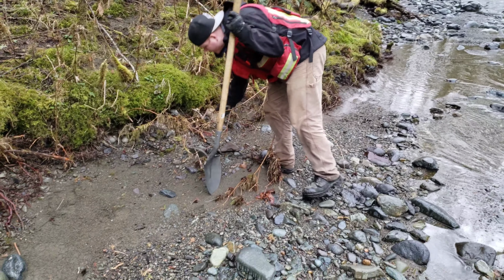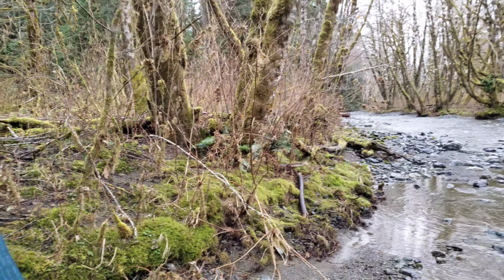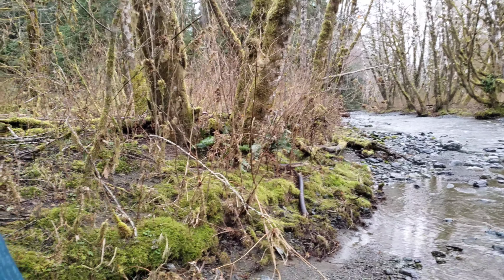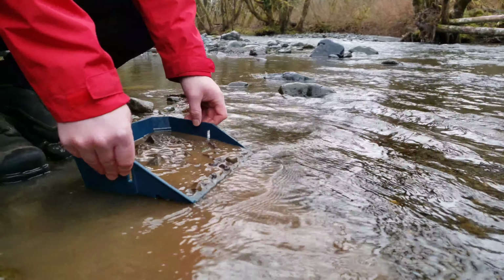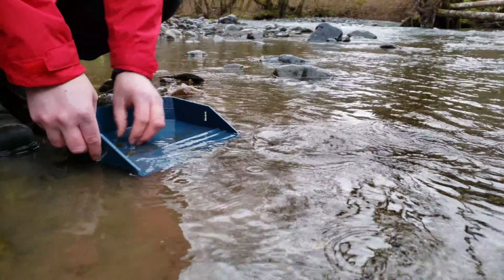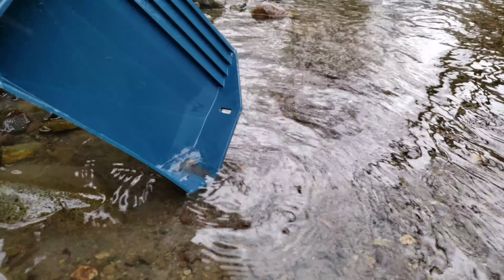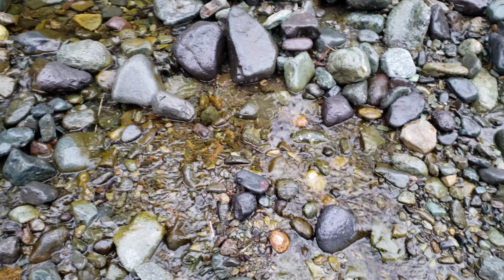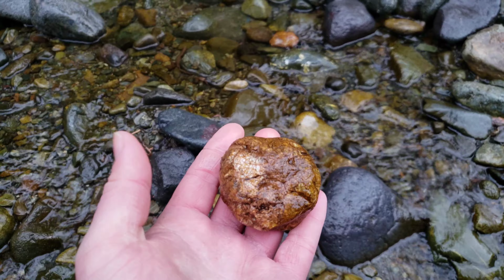Gold Panning This Creek That Runs Through A Gold Deposit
We pan for gold in the creek that runs through gold bearing sulfides and gossan 2.5km up creek.

VIDEOS FROM OUR MAIN CHANNEL

911 Mining & Prospecting Co